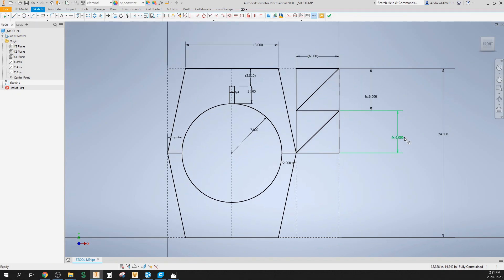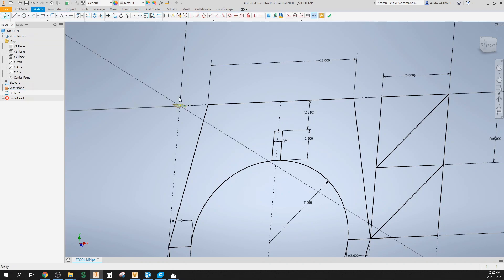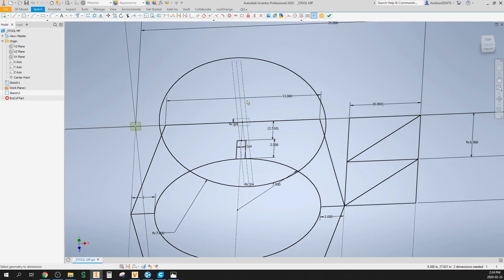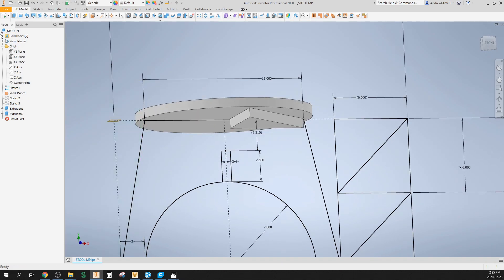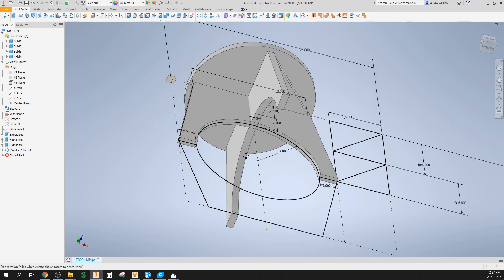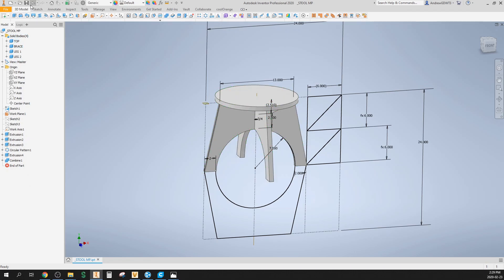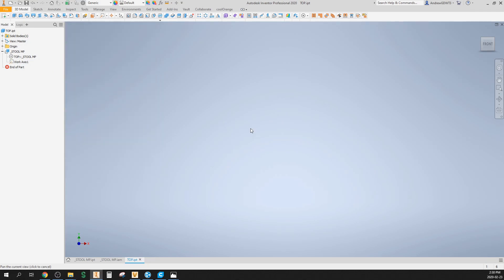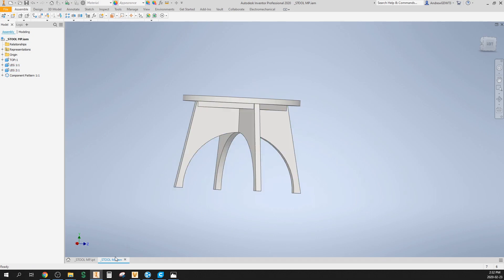Multi-Body Master Part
Using Autodesk Inventor's multi-body part functionality to build robust assemblies.